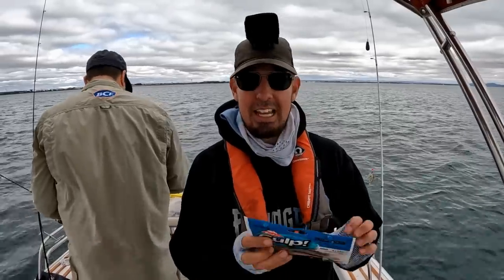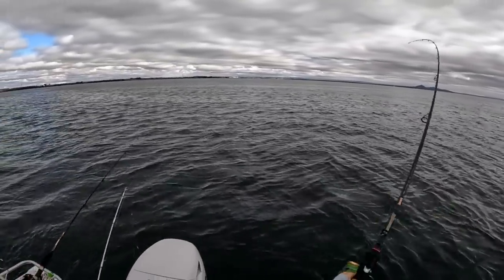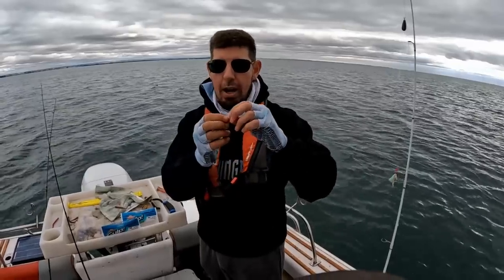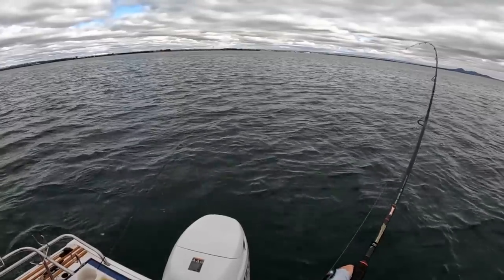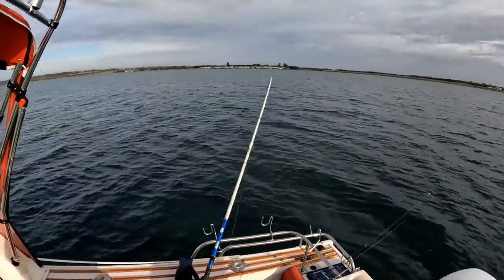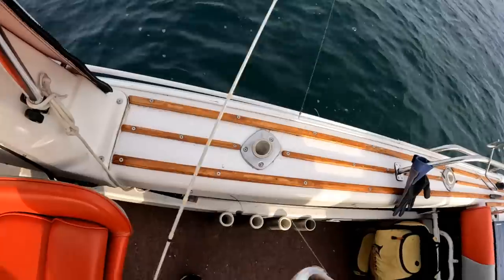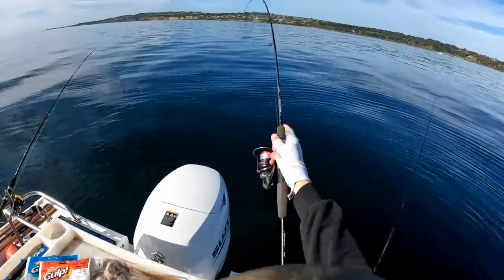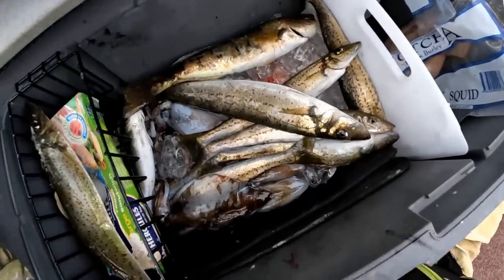How to Catch Whiting on SOFT PLASTICS with Berkley Gulp Fat Hollow Sandworms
Were back in the bay fishing with some new soft plastics. These scented worm imitations are dynamite on a whole range of local species from King George Whiting, Pinky Snapper, Flathead, Australian Salmon and much more. Really running through how to catch King George Whiting on soft plastics which is our prime target species. Covering fishing techniques and rigging tips and tutorials.

We put the Berkley Gulp Fat Hollow Sandworms through a road test and are quite surprised by there results.

Follow our fishing adventures by kayak, boat, land & jet ski with lures & bait targeting saltwater, freshwater & estuary species. The channel is fun, relatable, and features world class fishing action, product reviews and tips.

**BECOME A FISHINGMAD MEMBER** Improve your fishing and gain access to Fishing Workshops, Fishing Reports with GPS Coordinates, Podcasts, Rigging Tutorials, Monthly Giveaways Competitions, Maps, Gear Guides, Kayak Club, Tackle Talks, Sounder School, and Insights about this episode you just watched. Plus, much more Join now by visiting

Victorian Fisheries Authority – VFA

The awesome team at VFA manage Victoria’s fishing resources. to deliver three core outcomes: Sustainable fishing and aquaculture, Clear resource access and sharing arrangements and Increased economic, social, and cultural value. With more than 160 staff across 25 locations across the state. They play a pivotal role in recreational fishing across Victoria.

Melbourne Marine Centre - MMC

Melbourne Marine Centre is Located at 393/399 Gippsland Hwy, Dandenong South. With a range of Northbank, Stacer, Skicraft & XFi boat packages, used boats, outboard motors, boating accessories, spare parts, and fishing tackle including a great range of rods, reels, lures, and accessories. They also have qualified marine technicians for boat servicing, and financing options available. With friendly staff, and great knowledge they are a go to destination for all your fishing and boating needs.